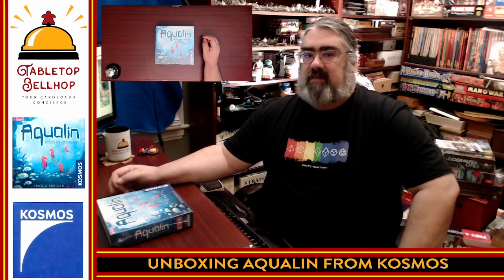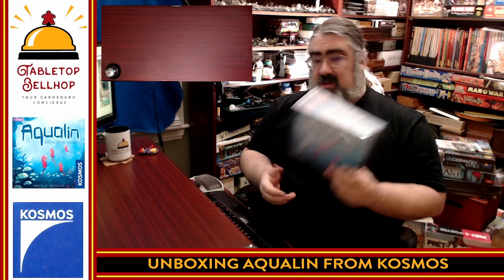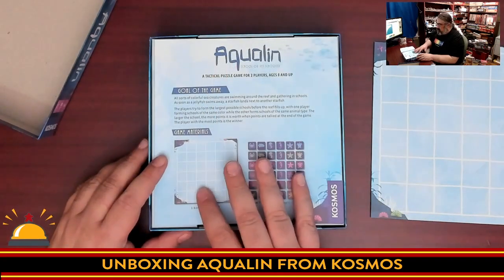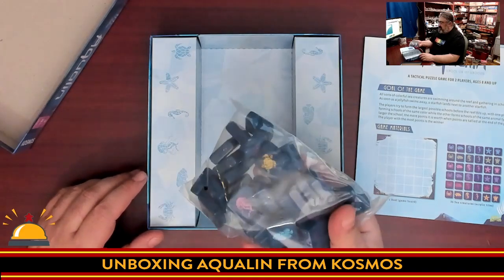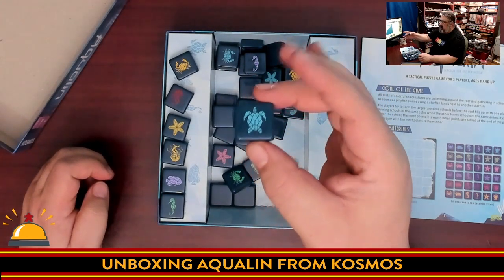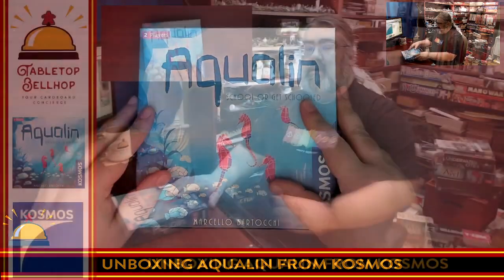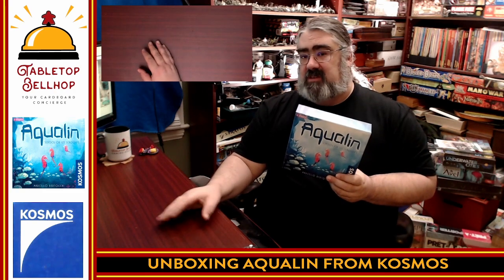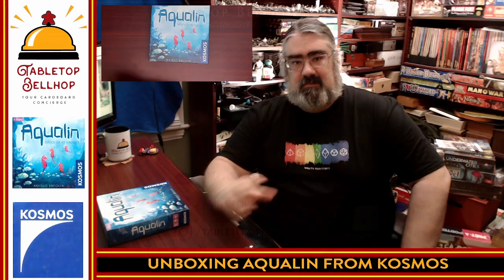Aqualin Unboxing, A look inside the box of this two player abstract strategy tile laying game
Check out what you get inside Aqualin, a two player game from Kosmos. This is a quick to learn, difficult to master, tile laying, abstract strategy game featuring excellent components.

This game was nominated for the 2020 Golden Geek Best 2 Player Game.

Index:
00:00 INTRO
00:52 OPENING AQUALIN FOR THE FIRST TIME
3:34 FIRST IMPRESSIONS OF AQUALIN

From the publisher:

Aqualin is a two-player strategy game that is easy to learn but challenging to master. During the game, each player attempts to group together as many matching tiles as possible, and to form the most groups. One player works to create groups of the same colour, while the other makes groups of the same type of sea creature. The bigger the group is, the more points it’s worth. At the end of the game, whoever has the most points wins.